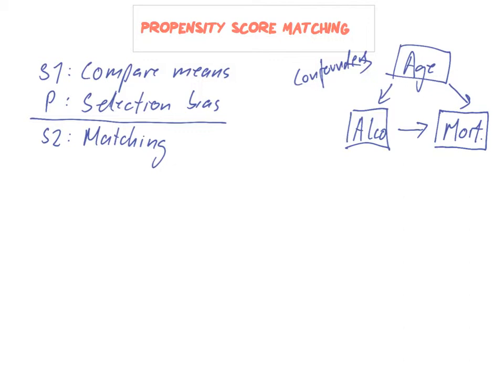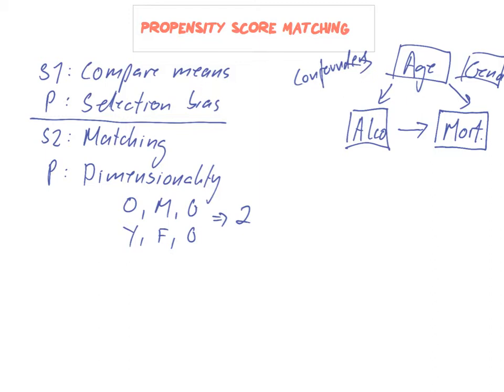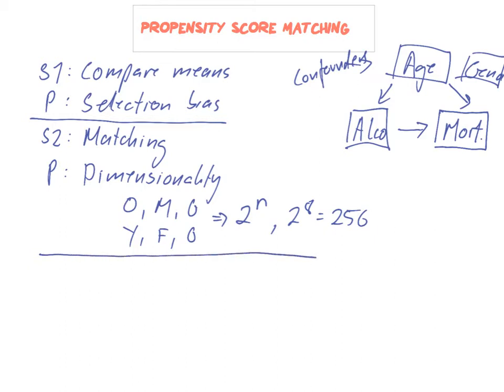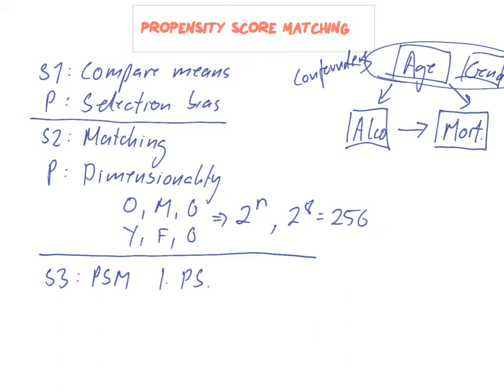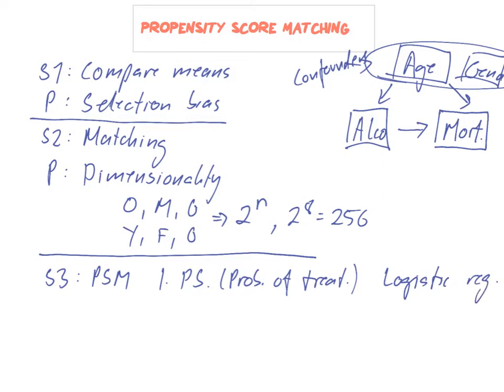propensity score matching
Introduction to propensity score matching in causal inference